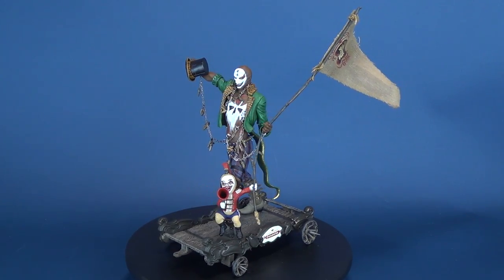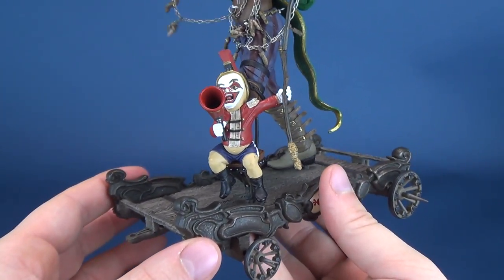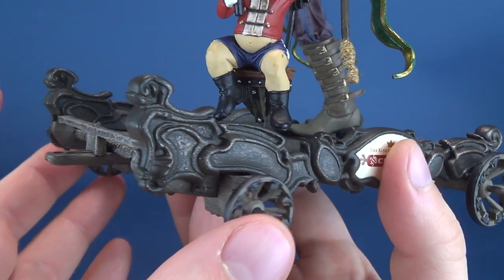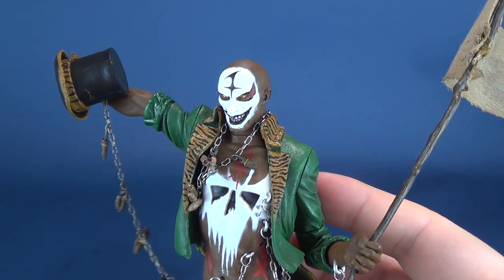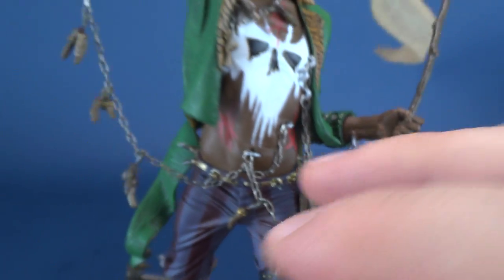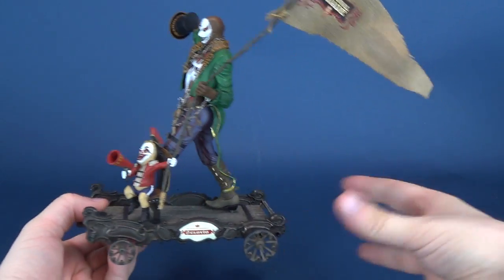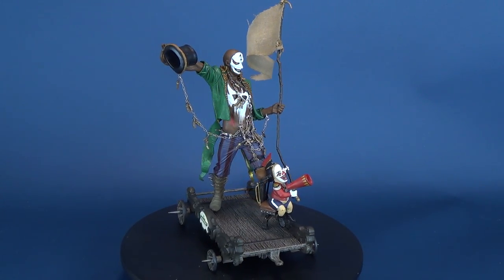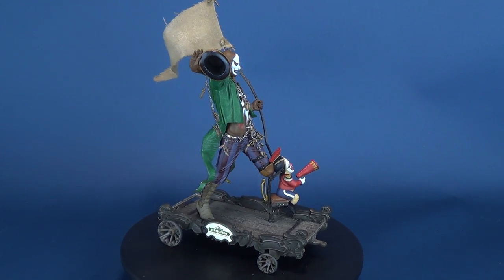Spooky Spot 2018 | McFarlane Toys Clive Barker's Infernal Parade Tom Requiem